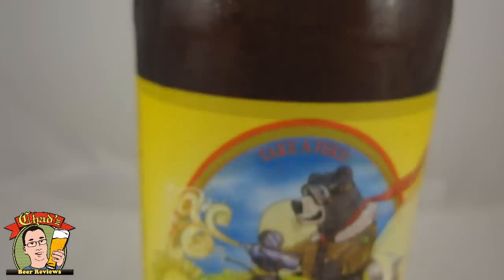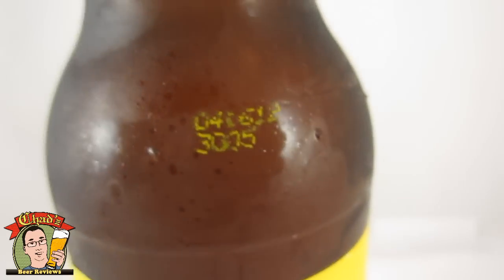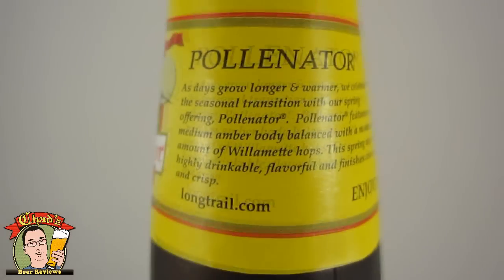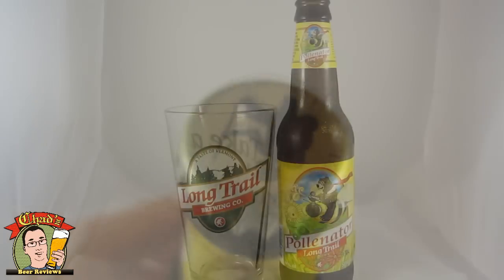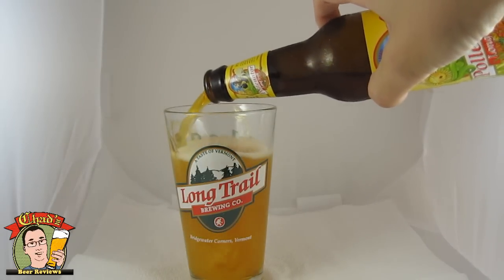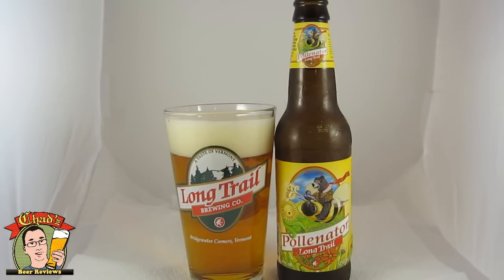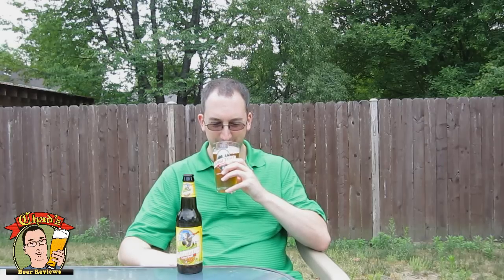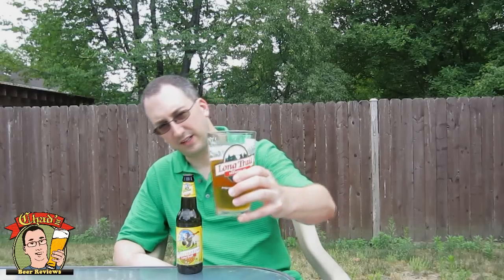𝗣𝗼𝗹𝗹𝗲𝗻𝗮𝘁𝗼𝗿 by 𝐋𝐨𝐧𝐠 𝐓𝐫𝐚𝐢𝐥 | Chad'z Beer Reviews ep689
𝗣𝗼𝗹𝗹𝗲𝗻𝗮𝘁𝗼𝗿 by 𝐋𝐨𝐧𝐠 𝐓𝐫𝐚𝐢𝐥 | Chad'z Beer Reviews episode 689 (originally published July 14, 2012)
𝓑𝓻𝓮𝔀𝓮𝓻𝔂 𝓓𝓮𝓼𝓬𝓻𝓲𝓹𝓽𝓲𝓸𝓷
As days grow longer and warmer, we celebrate the seasonal transition with our spring offering, Pollenator. Pollenator features a medium amber body balanced with a small amount of Willamette hops. This spring ale is highly drinkable, flavorful and finishes dry and crisp.